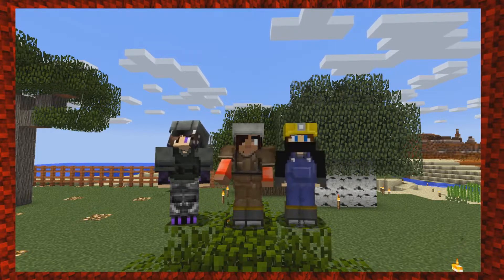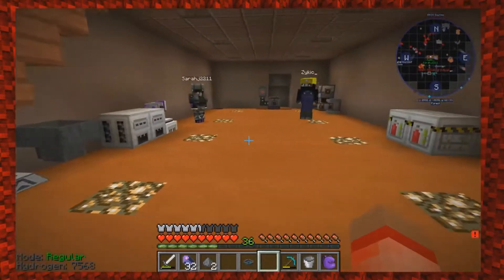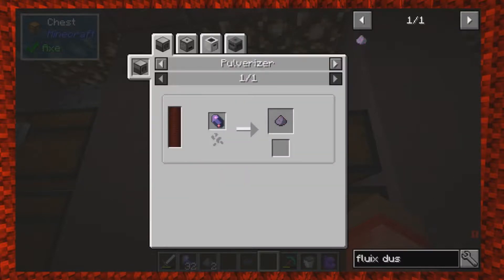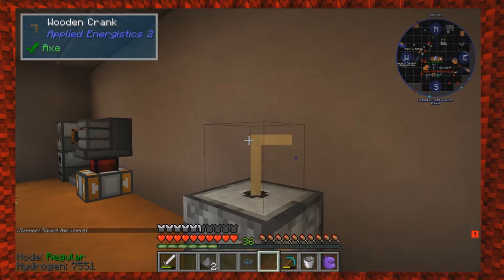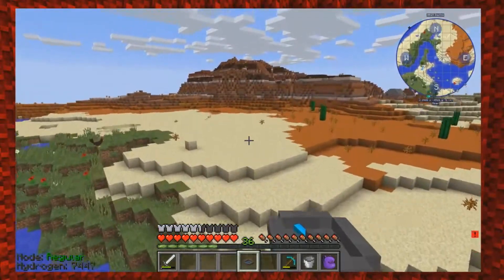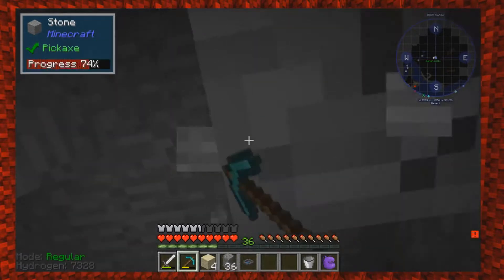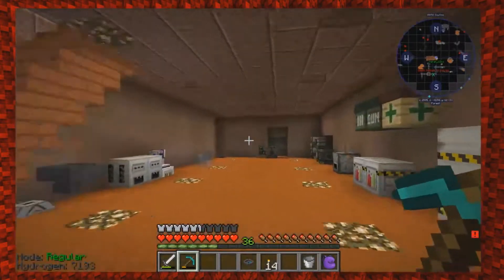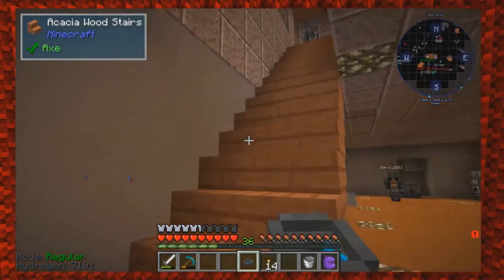Towncraft: Episode 24 - Meteor Hunting!!!